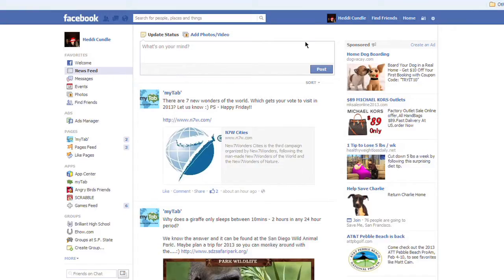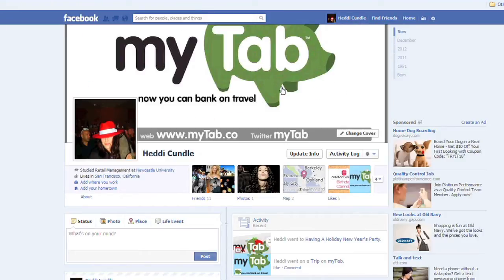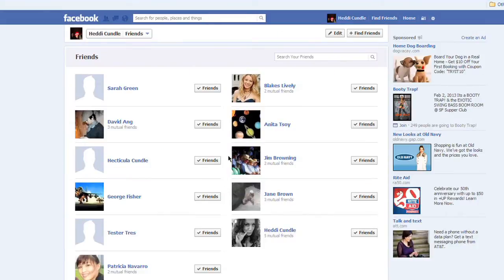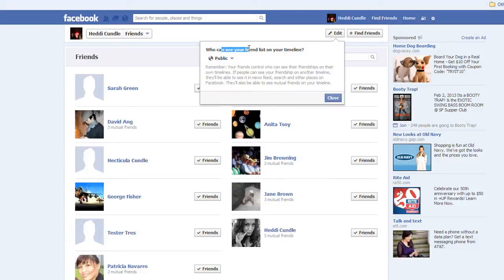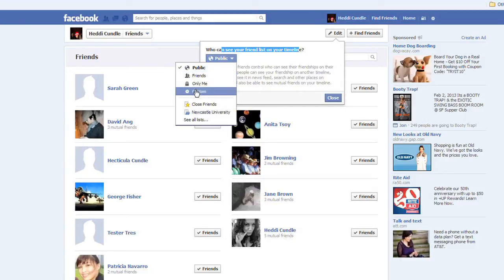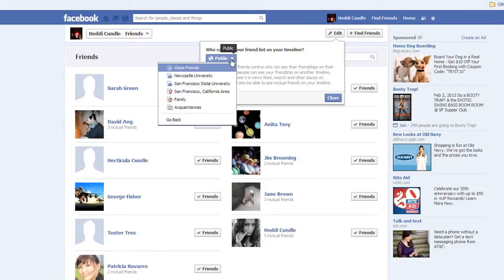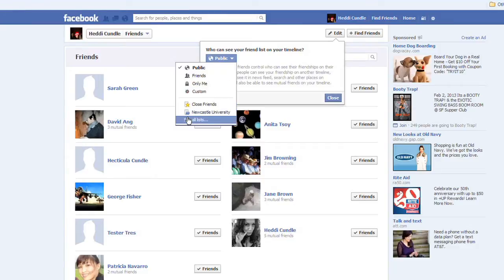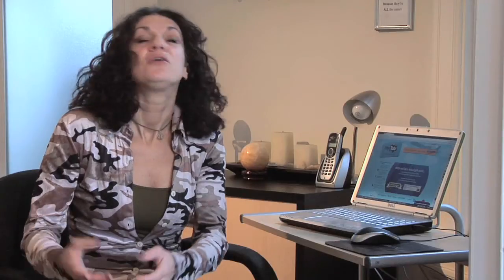How to Make the Friends Feature List Hidden on Facebook : Androids & Social Media Tips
Making the friends feature list hidden on Facebook is a great way to really remove some of the clutter from your page. Make the friends feature list hidden on Facebook with help from an expert with 18 years of PR and marketing experience in this free video clip.

Series Description: In modern times, PR and marketing strategies extend well beyond the tried and true techniques of yesteryear and into the digital realm. Get tips on using Androids and social media with help from an expert with 18 years of PR and marketing experience in this free video series.